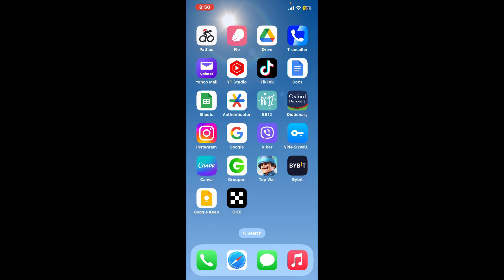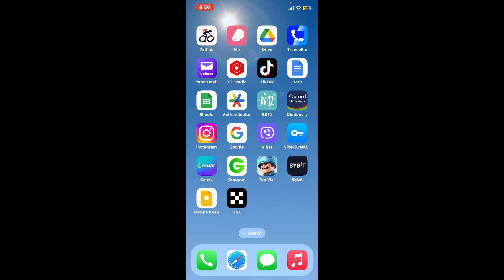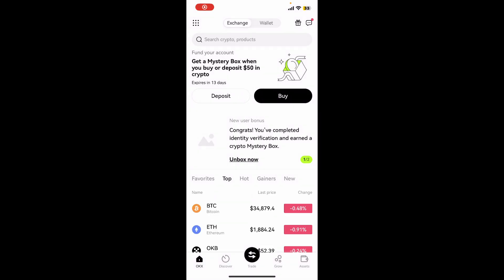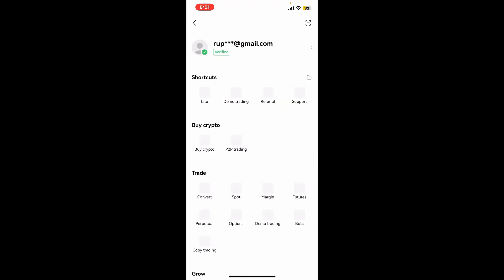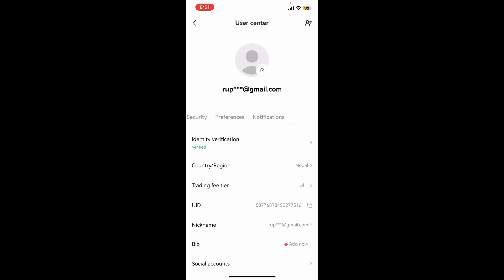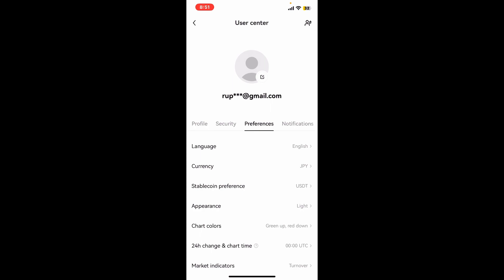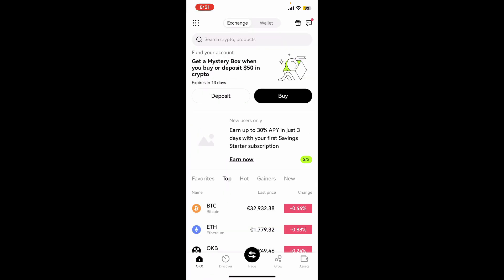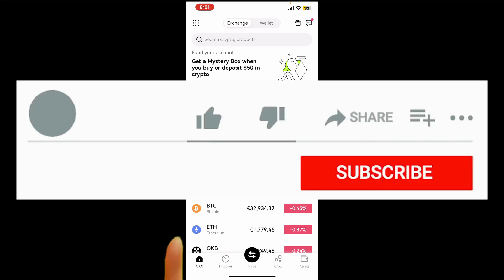How to Change Currency on OKX Wallet App 2023?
Learn how to change your preferred currency on the OKX Wallet app and gain better control over your crypto assets. In this step-by-step tutorial, we'll show you how to customize your experience for easier portfolio management. Join us for a comprehensive guide!